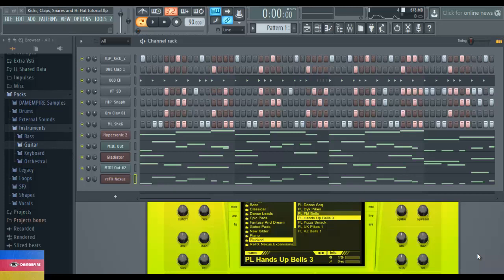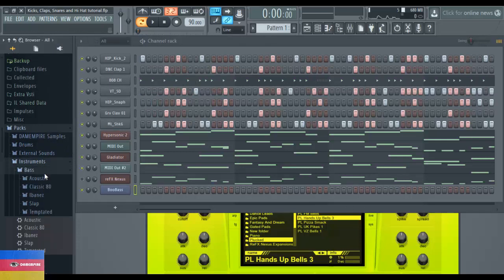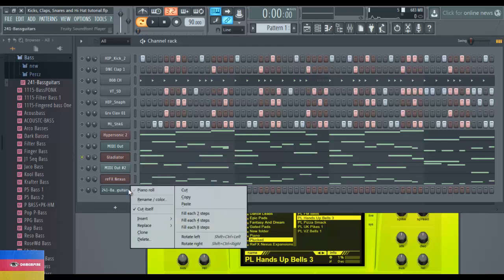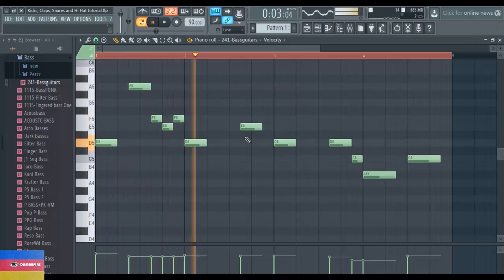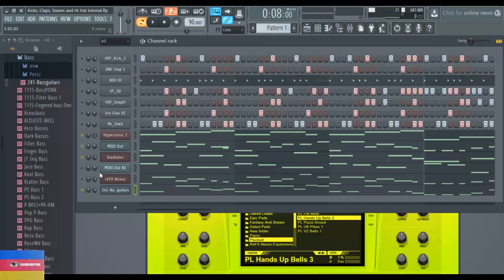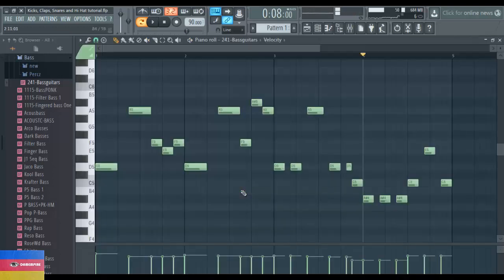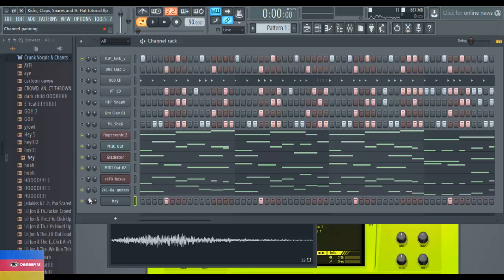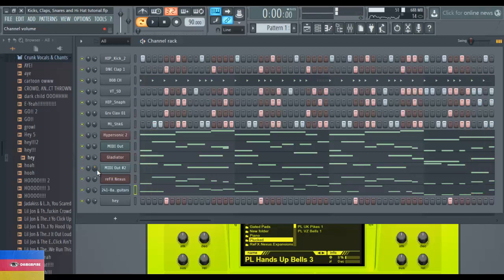A Beginner's Guide to Beat Making with FL Studio Producer Edition (FL Studio 21/20) - Bass Class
In this video, we will guide you through the process of creating a bass rhythm using FL Studio, specifically the FL Studio Producer Edition. Whether you're using FL Studio 21 or FL Studio 20, this tutorial is suitable for all versions.

FL Studio, also known as FruityLoops, is a powerful beat maker machine that offers a wide range of tools and features to help you craft professional-quality beats. This tutorial is designed for beginners who are just starting their beat-making journey.

In this step-by-step tutorial, we will cover the fundamentals of creating bass rhythms in FL Studio. We'll walk you through the process of selecting the right sounds, creating patterns, and applying effects to enhance the overall sound of your bass rhythm.

By the end of this video, you'll have a solid foundation in making beats and creating captivating bass rhythms in FL Studio. Whether you're producing hip-hop, EDM, or any other genre, these techniques will help you take your beats to the next level.

So, if you're ready to dive into the world of FL Studio and learn how to make bass rhythms with ease, make sure to watch this video.